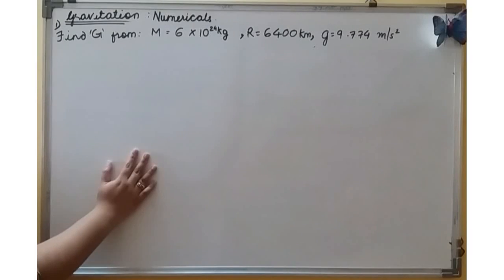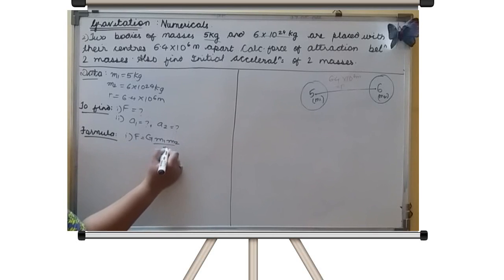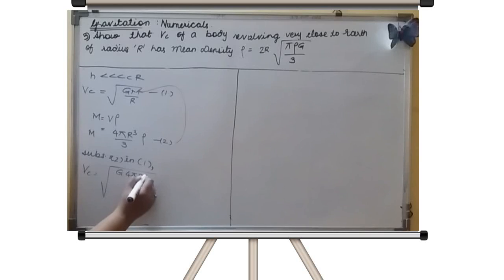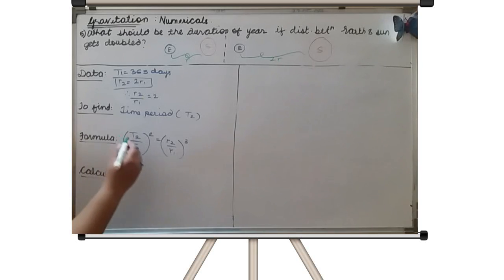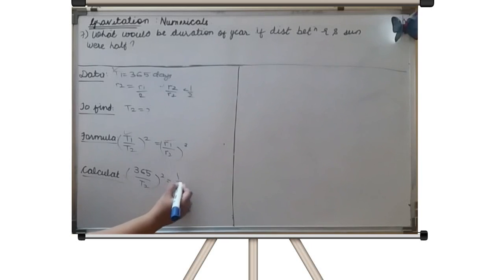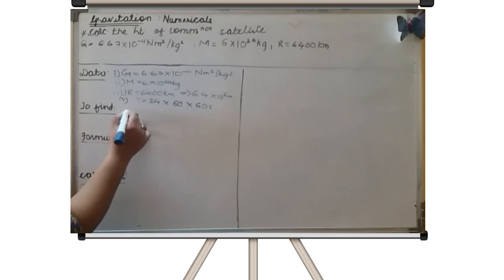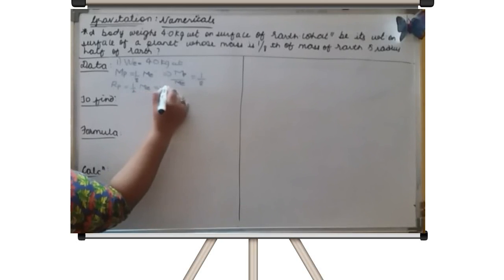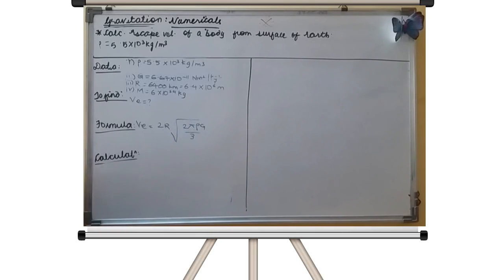Gravitation-Numericals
HSC (Physics-I) Chapter: Gravitation
Presenter: Miss Raval Zeba

This video contains all numericals from Gravitation chapter(HSC)

We would love to clear your doubts and help you.